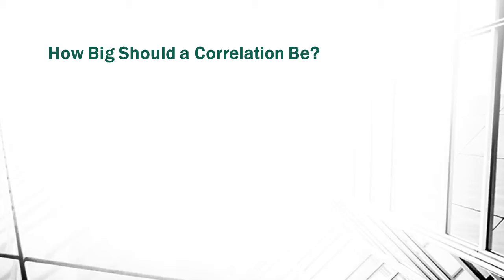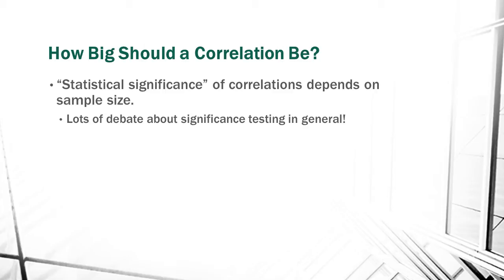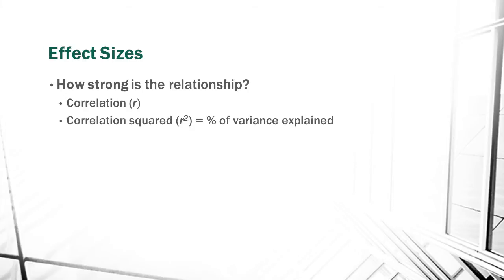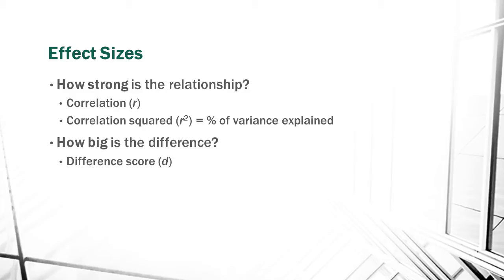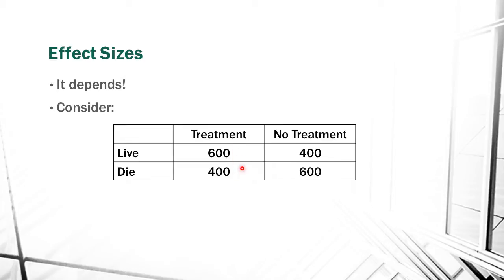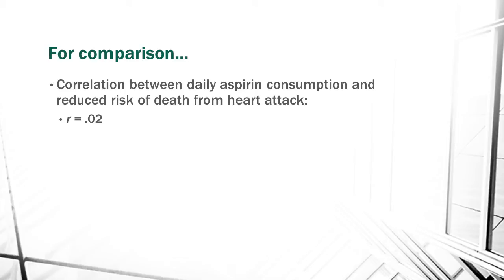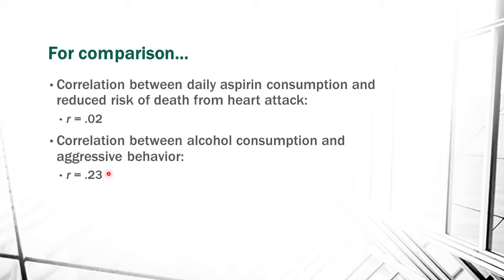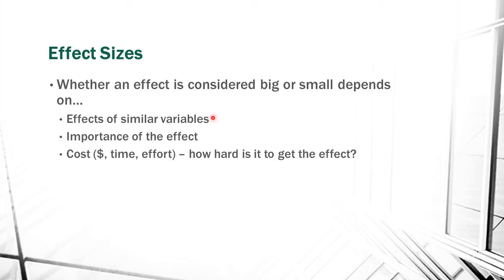PSY 440 M2.4 Effect Sizes